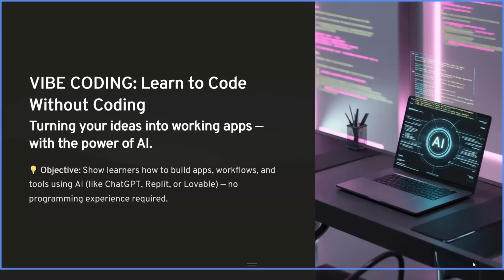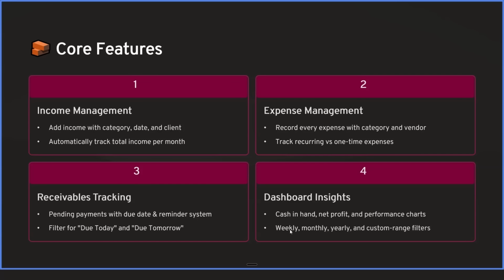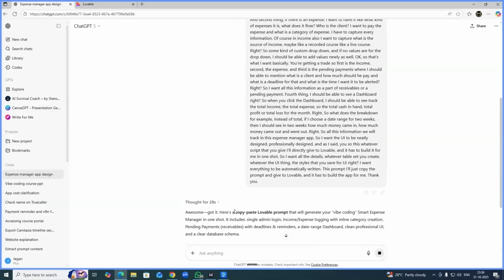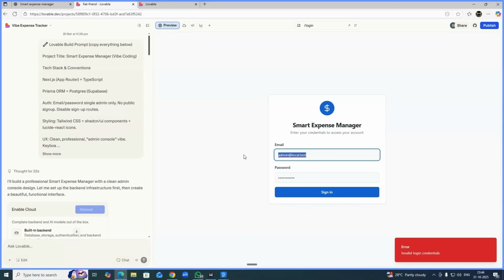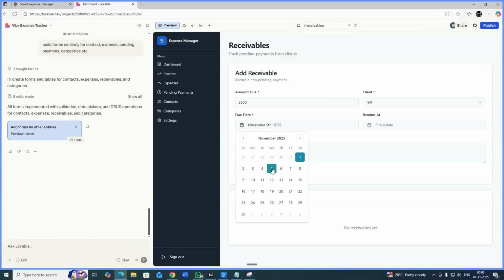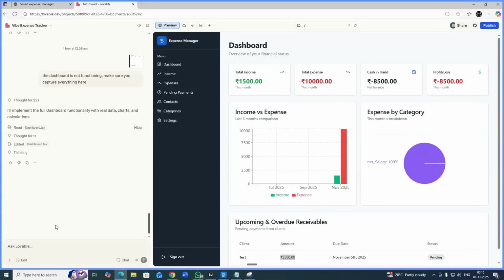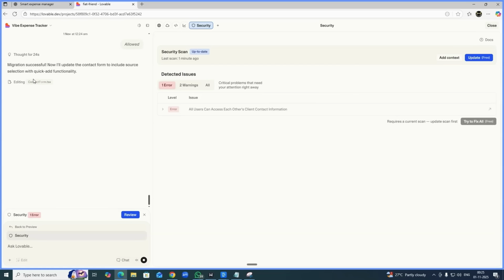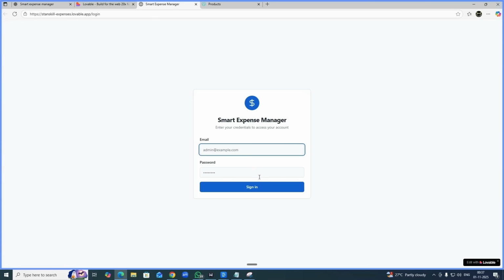Vibe Coding with Lovable 🤯 Build Apps Without Coding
Vibe coding is changing how people build software.

In this video, we explore how you can use Lovable AI to create applications simply by describing what you want.

Instead of writing complex code, you can build real apps using AI-driven development.

You will learn:
• What vibe coding is
• How Lovable works
• How AI generates apps from prompts
• Why vibe coding is becoming popular among developers and beginners

If you're interested in AI development, no-code tools, and building software faster, this video will give you a quick overview of vibe coding with Lovable.